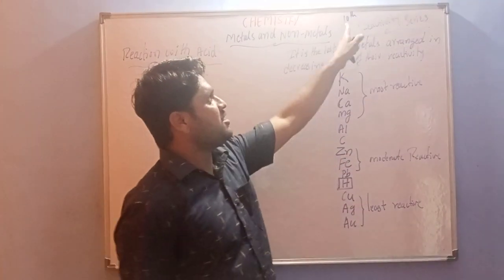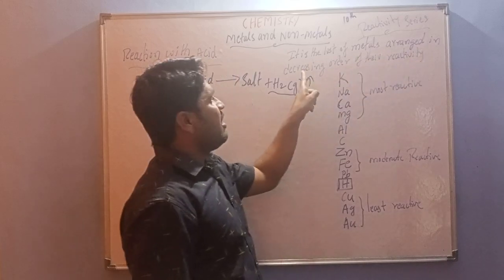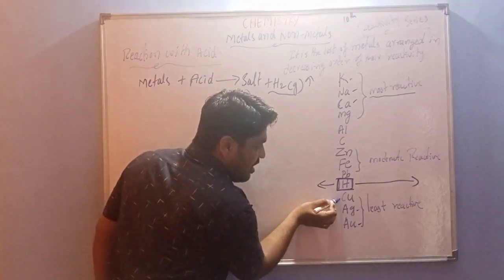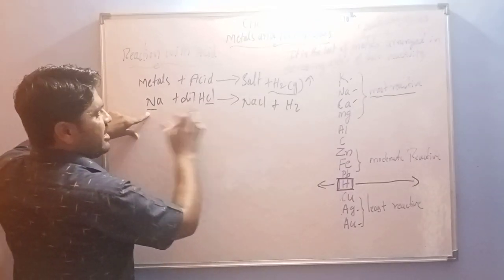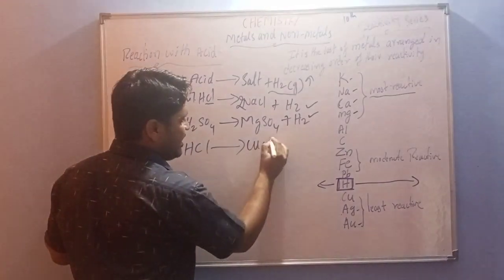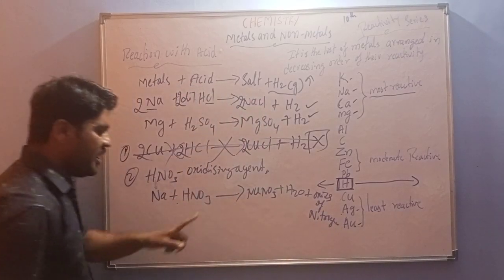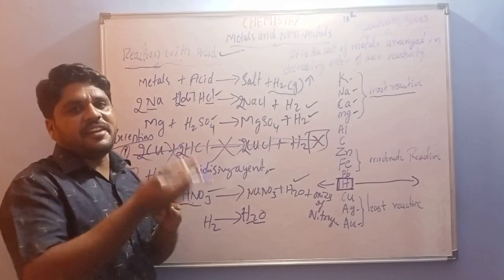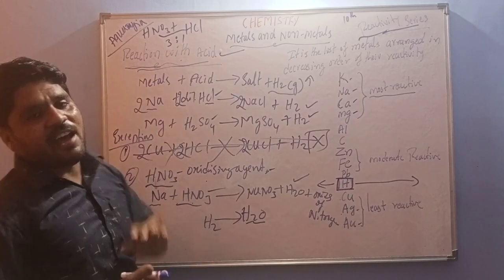July 14, 2021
class10 metals reacts with acid